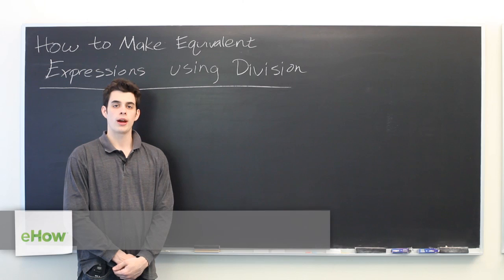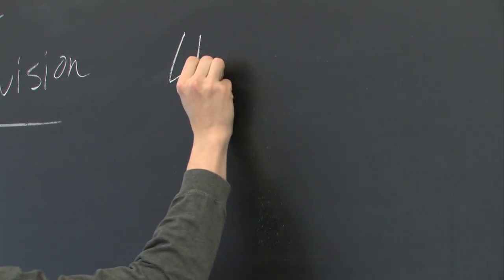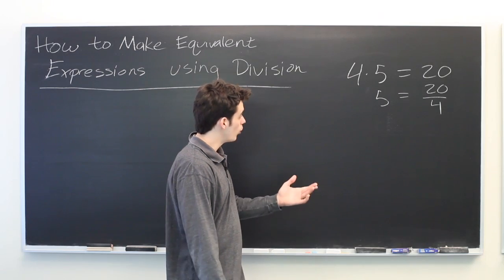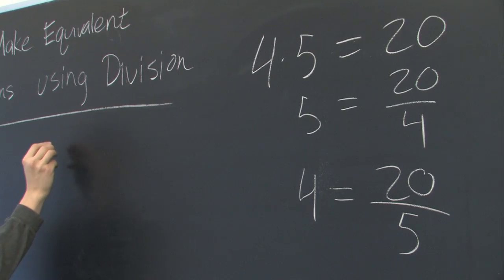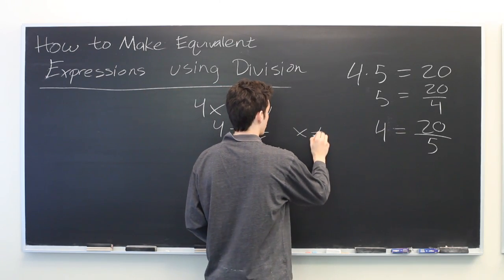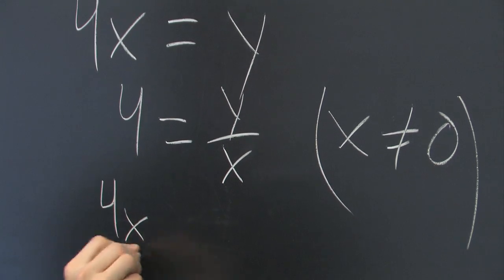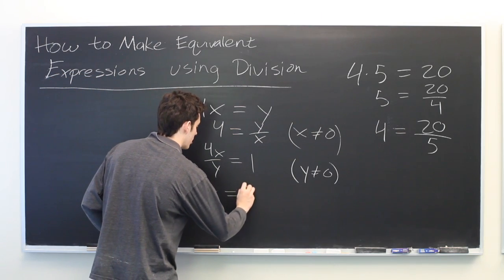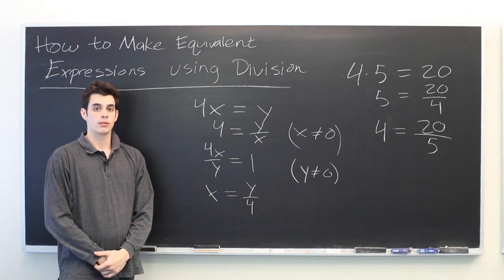How to Make Equivalent Expressions Using Division : Mathematics: Division & More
When creating equivalent expressions, the whole process may require the use of division techniques at various points. Make equivalent expressions using division with help from an MIT Masters Candidate in Aero/Astro Engineering in this free video clip.